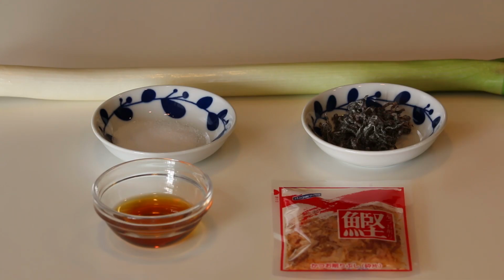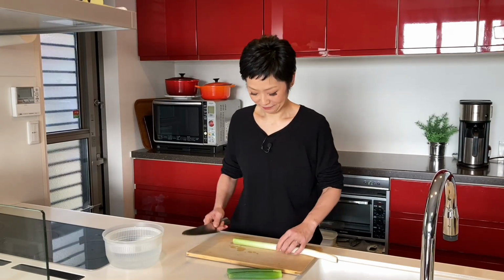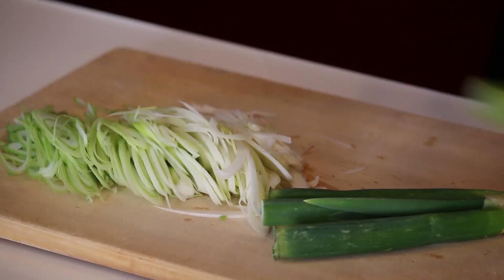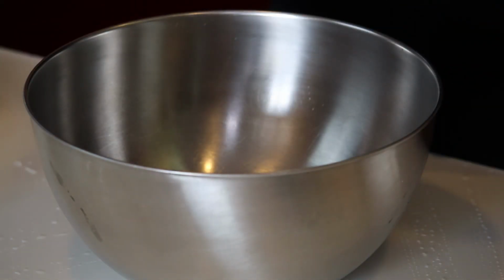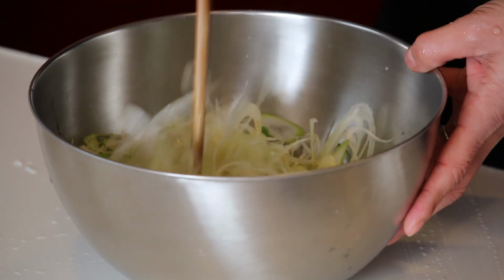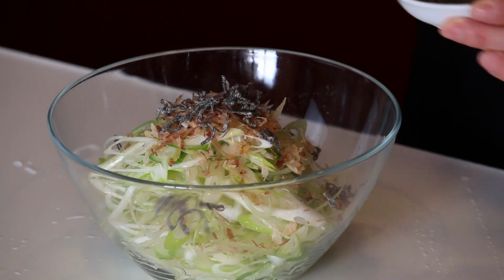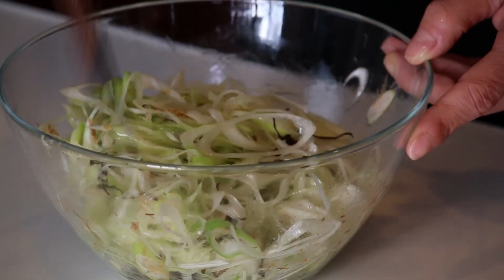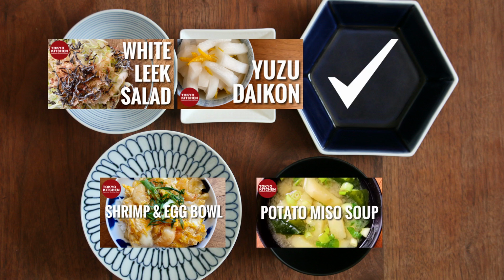HOW TO MAKE WHITE LEEK SALAD | Easy Izakaya Menu !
Learn how to make White Leek Salad.